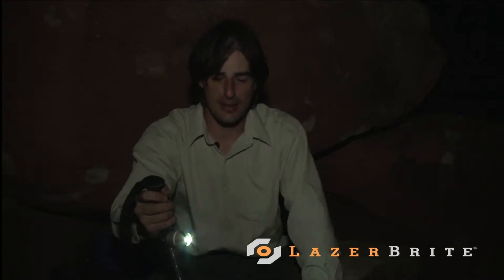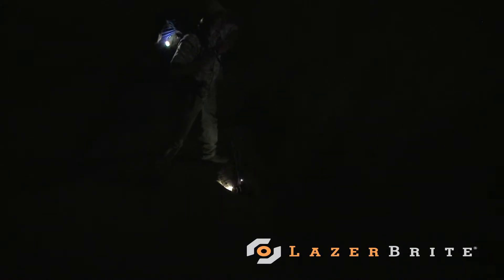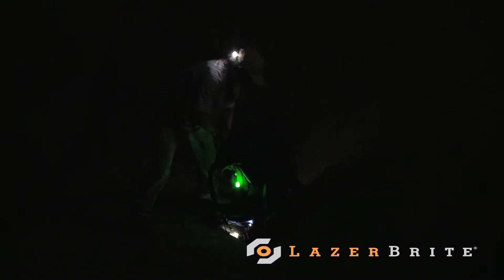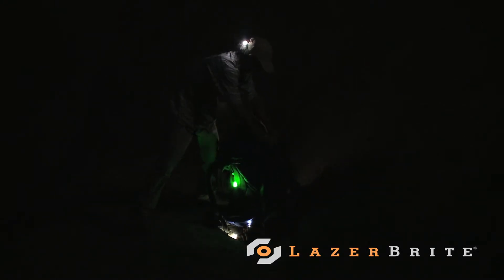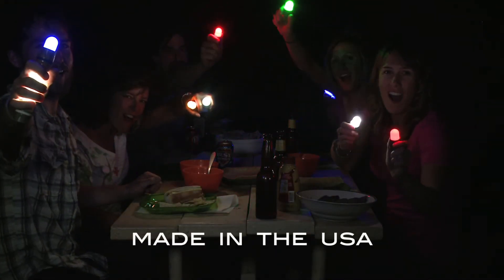LB Back Pack